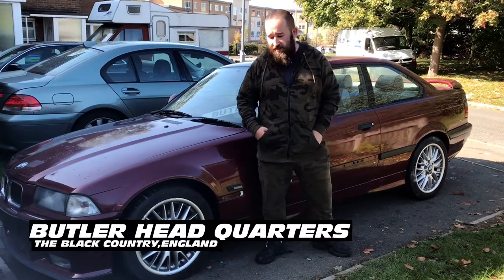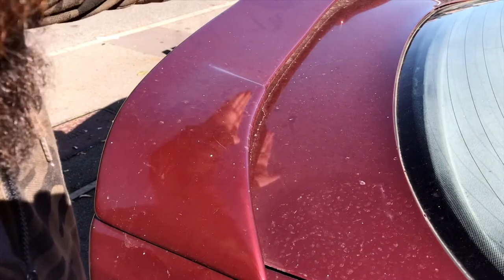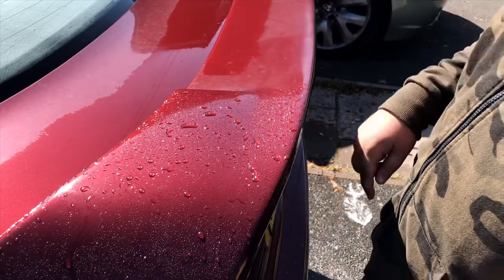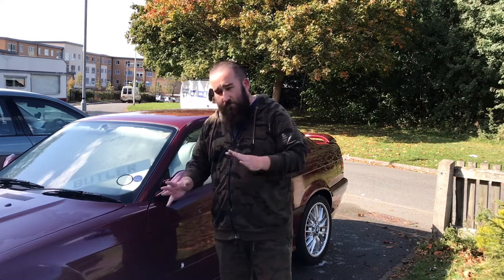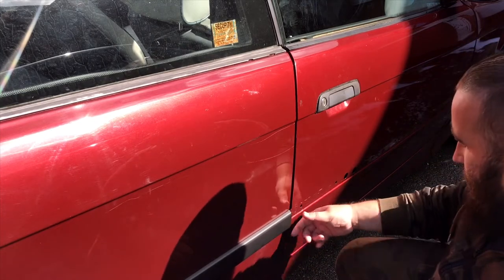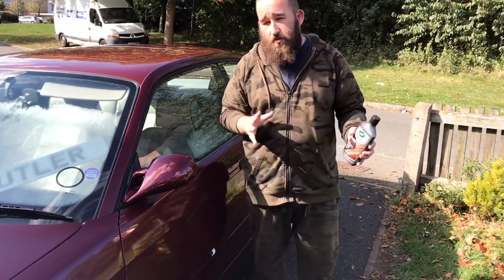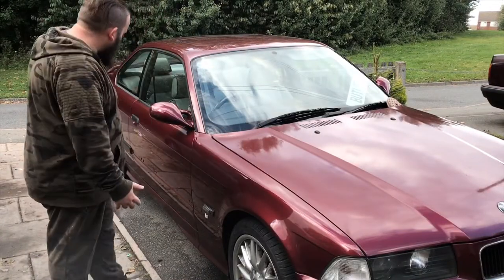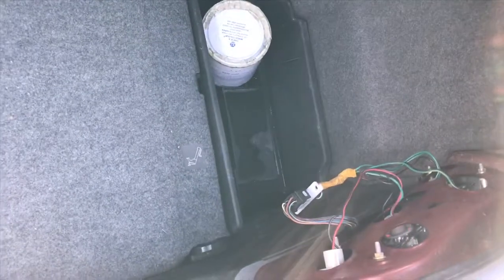Washing Someone Else’s Car, First Wash This Year! [ BMW E36 318IS ]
In Today’s Episode We Clean Up A Calypso Red BMW E36 318is Known As Lacy, Thats Spent The Last Year In A Dusty Garage! Ready For Our Friend To Put Back In Regular Service, She’s An Early E36 318is In Early Calypso Red With Black And Gray Leather!

- Channel Information -

We are a Father & Son team based in the Black County, That share the same passion... The BMW 5 Series (E34) and Retro Cars.

Expect to see us heading out to many automotive events which we'll be blogging about for you guys, alongside our own fleet of stock and modified BMW 5 Series (E34) to help illustrate the pros and cons of owning retro metal and the joys of modifying them.

Expect to see honest review's on a vast variety of automotive products, along with a clear rundown on how these products perform in the real world. We will also be demonstrating how to fix your BMW 5 Series (E34). when one of ours break.

- Our Fleet -

Cosmos Black BMW E34 540i/6 (BMW E34 540i Six Speed Manual) / Brocade Red BMW E34 540i / Kashmere Beige BMW E34 540i/6T (BMW E34 540i Six Speed Manual Touring) / BMW E38 728i / BMW E36 318 TDS

- Feature Car Information -

Make : BMW
Model : 318IS (E36)
Colour : Calypso Red Metallic
Year : 1993

- Social Media -

- Channel  Link  -

- Hashtags -